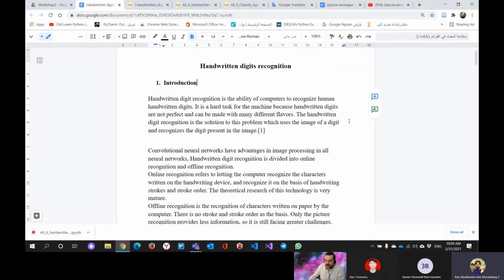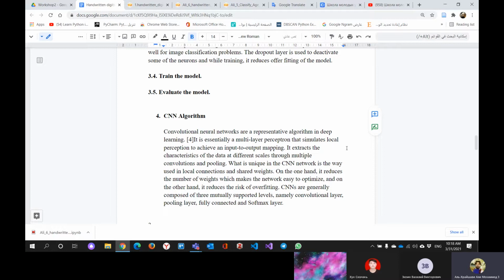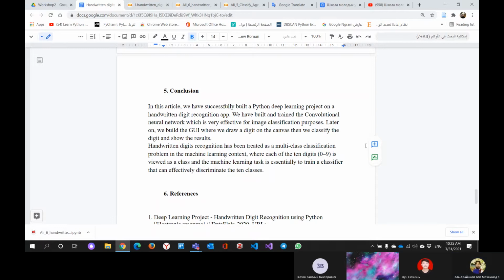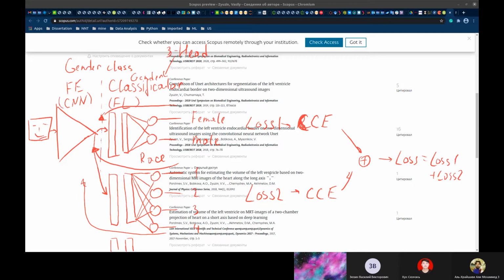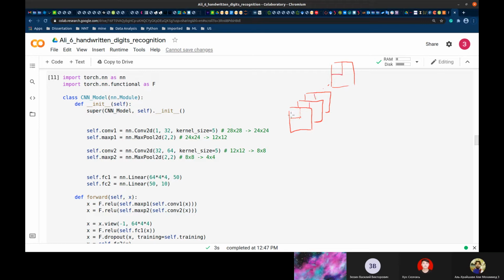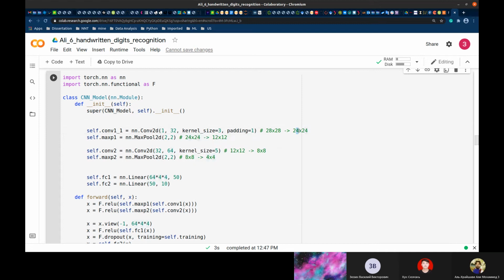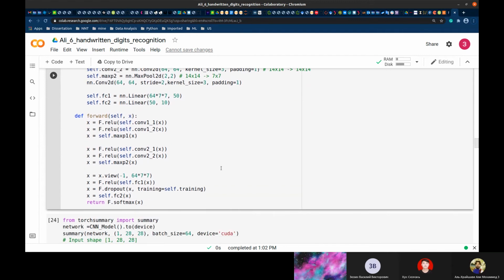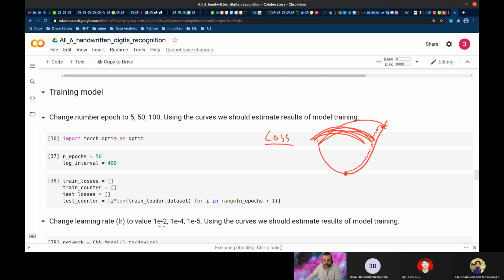Design Workshop 31/03/2021